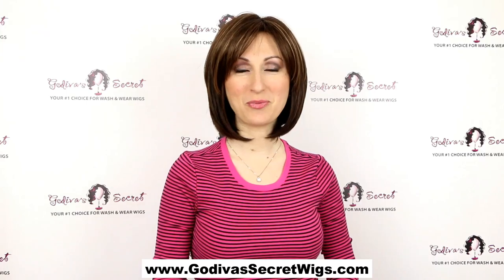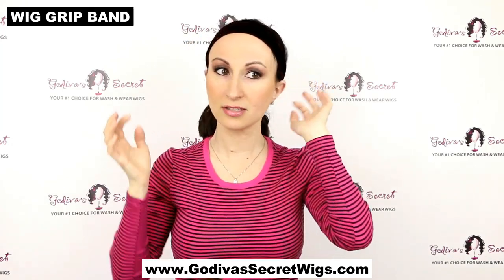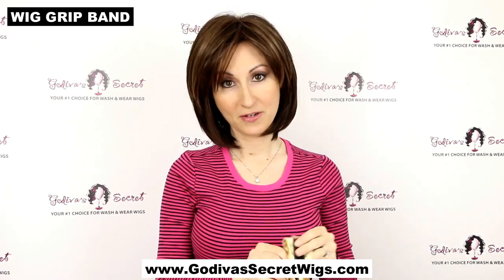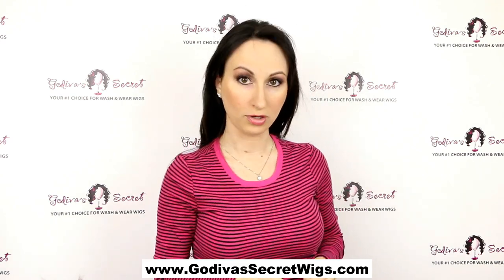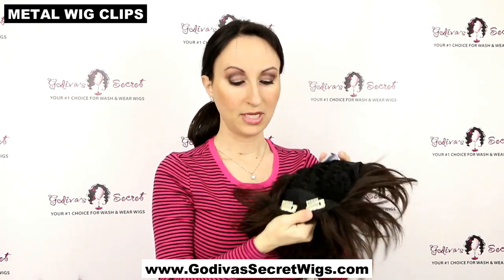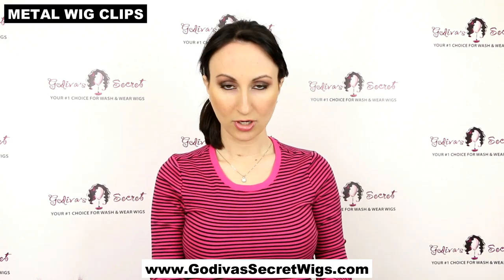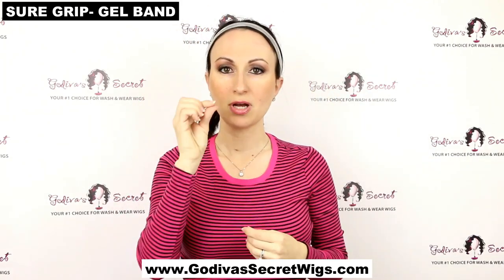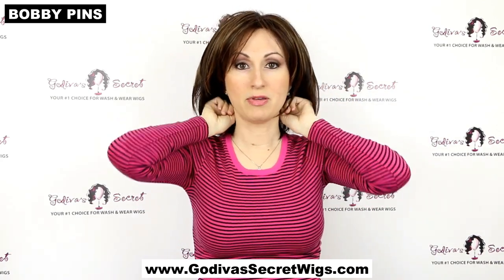8 Ways to Secure Your Wig (Official Godiva's Secret Wigs Video)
This video will show you 8 different ways to secure your wig.  From a Wig Grip Band, to Metal Wig Clips, Double Sided Tape, Bobby Pins and more! You can purchase all of these products on our website.